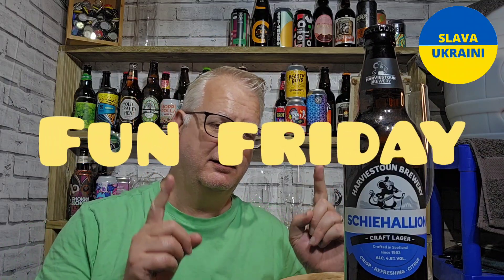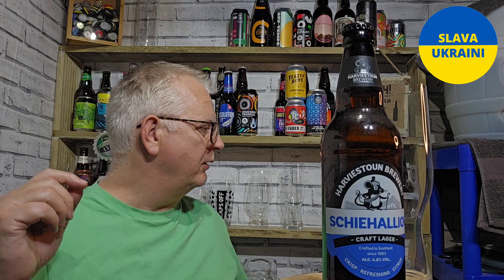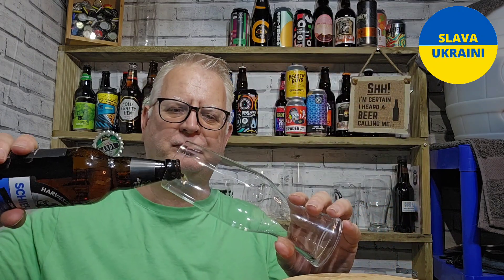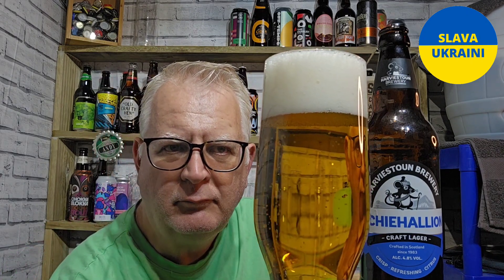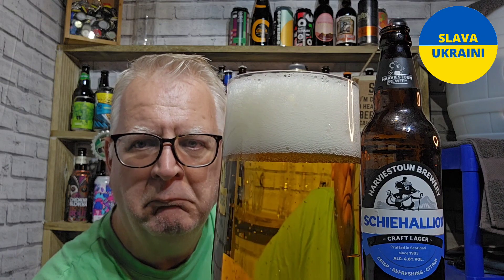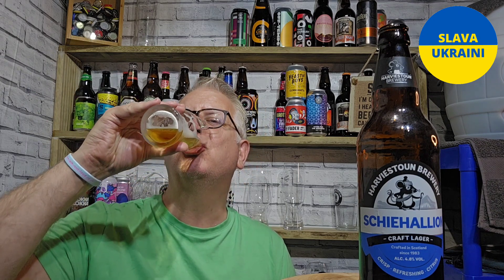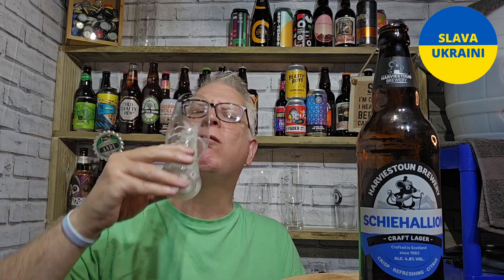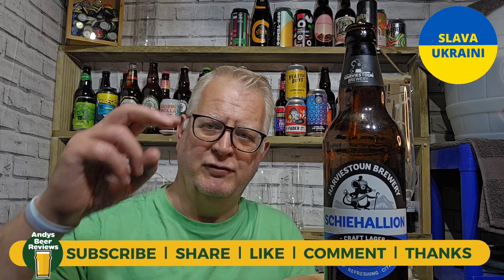FUN FRIDAY: Schiehallion | Craft Lager | Harviestoun Brewery